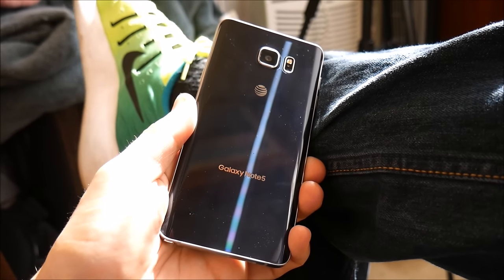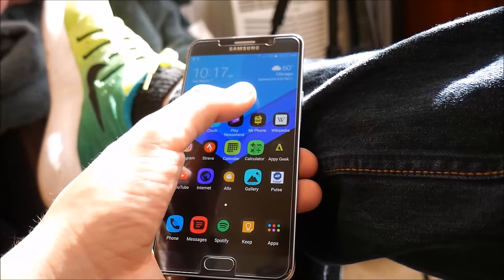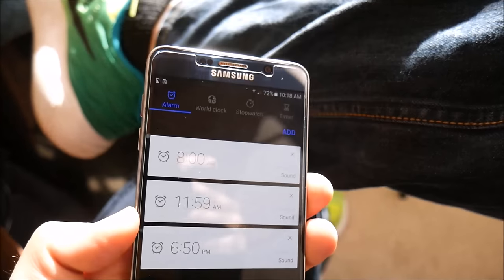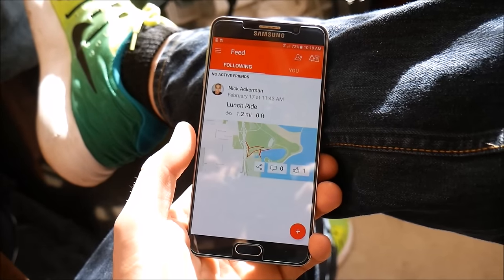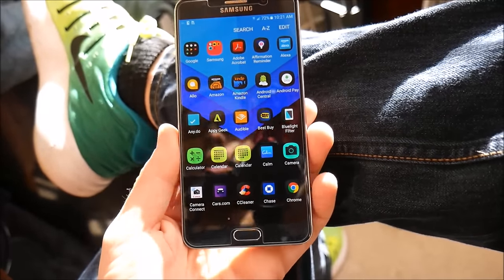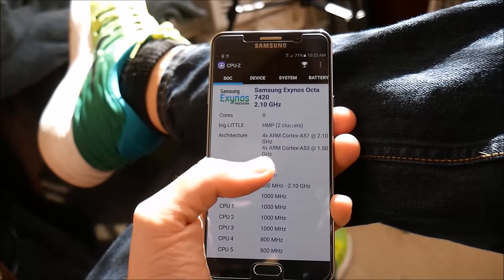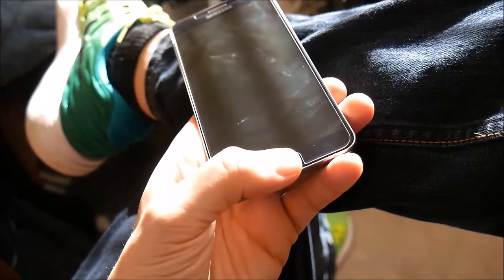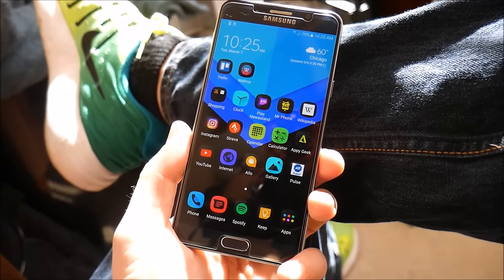What's On My Android March 2017?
What's On My Android March 2017? In this video I share with you what is on my android phone for the month of March 2017! This is the second episode of the year for the what is on my android year long series. In this episode I am using the Samsung Galaxy Note 5! Have any awesome applications that you would like to share with the community to help everyone out? Share them in the comment section of this video and if you enjoyed this content be sure to hit the thumbs up button and have a great day be sure to be well and peace :)

Samsung Galaxy Note 5 Discounted Prices